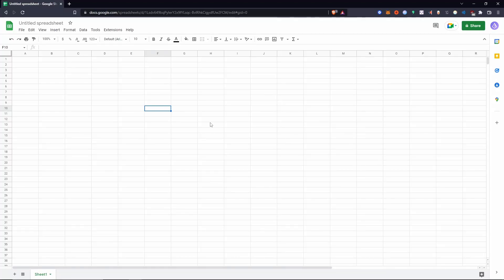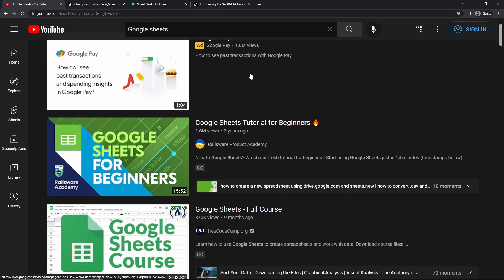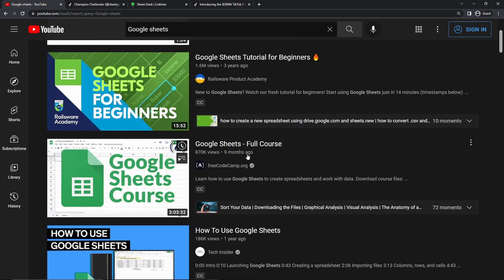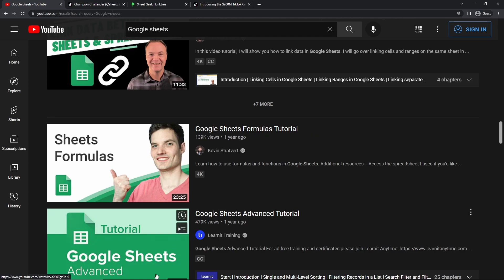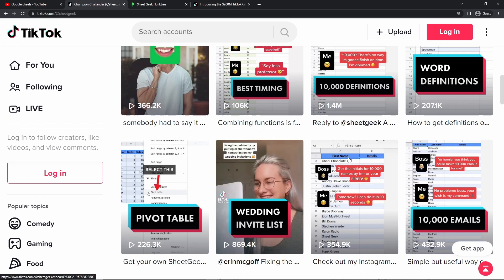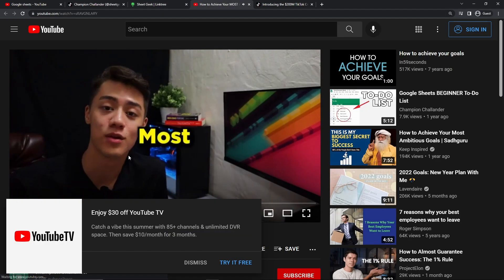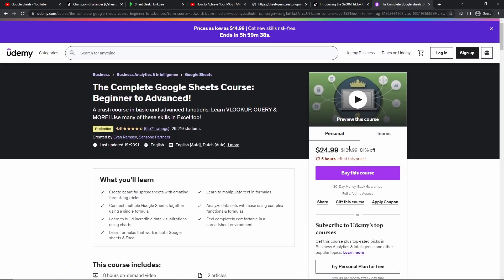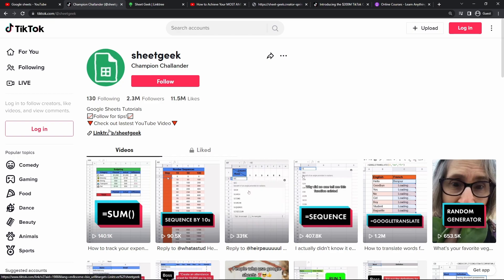How To Make Money Online With Google Sheets (2022) - For Beginners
Learn how to make money online with Google Sheets for complete beginners.